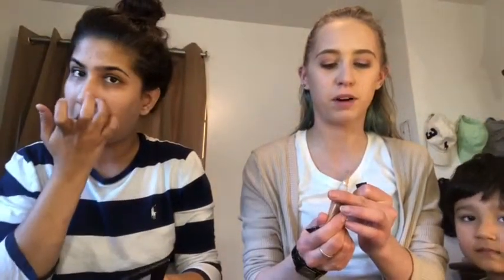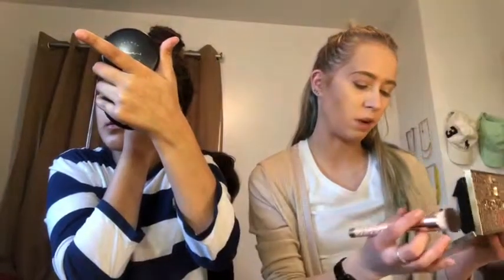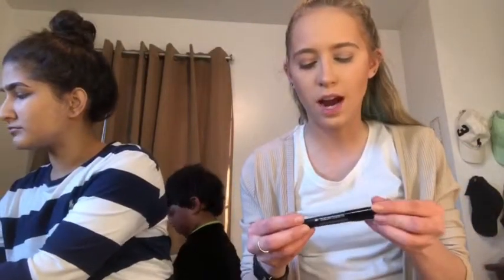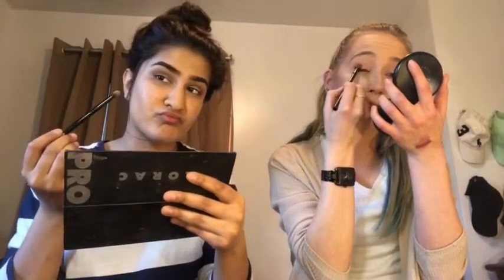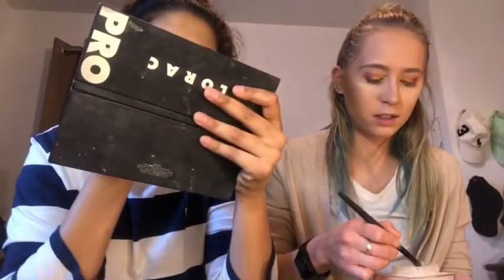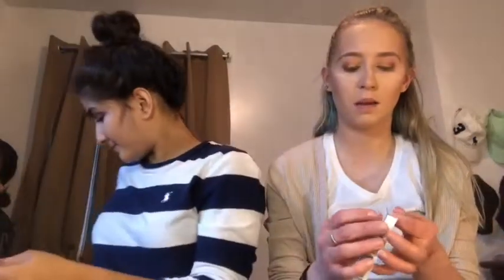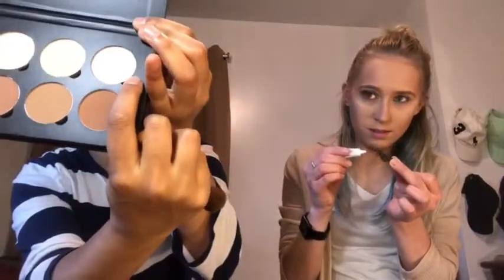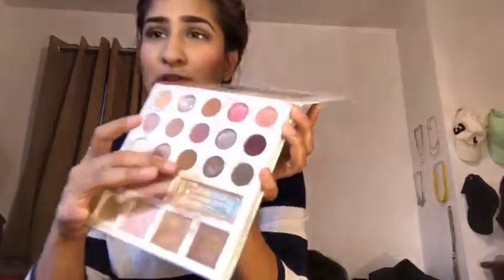GRWUS Bloopers | feat. Nida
It took me so long to edit this and I had over an hour of footage! So here are some funny moments of us while we beat our faces!! Can’t wait to do it again for you all!!

Please let me know if you like this type of video with a THUMBS UP! 👍🏼

I will be posting EVERY Saturday and Sunday @5pm est. and EVERY Tuesday @NOON est.

Catch ya on the flip!!